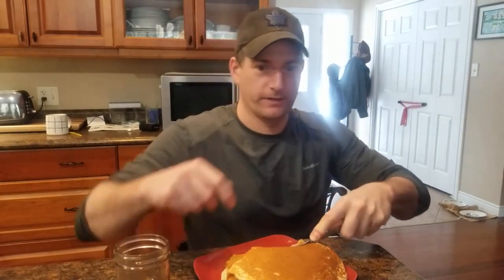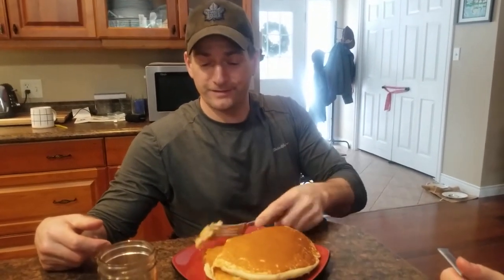Tasting My Home Made Maple Syrup on Pancakes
Here it is the final video for my Maple Syrup Series. It was the tastiest maple syrup I have ever tasted.